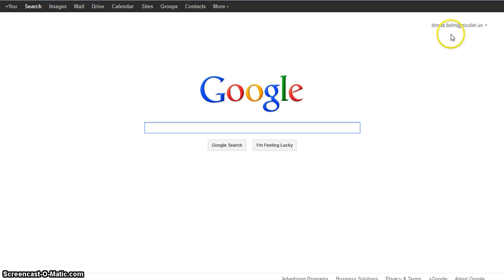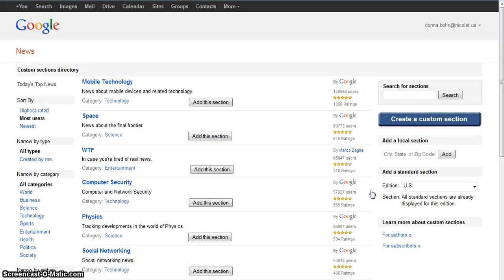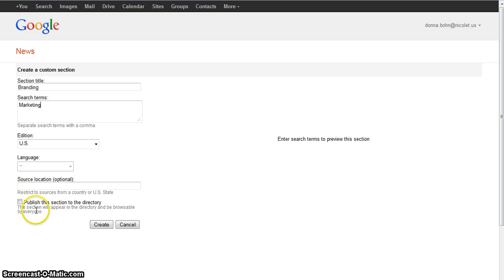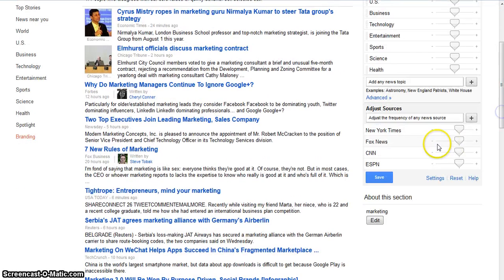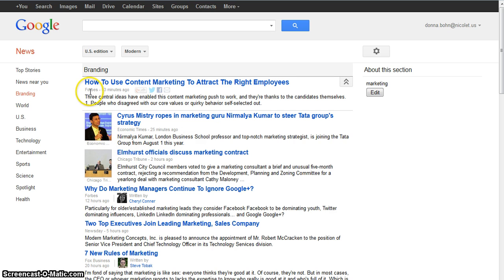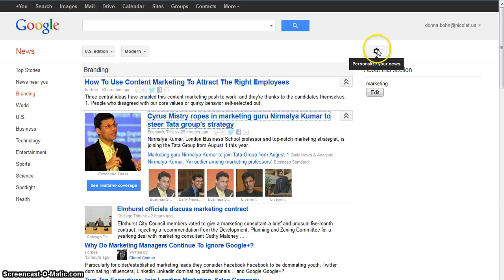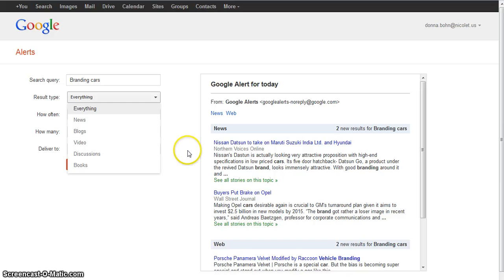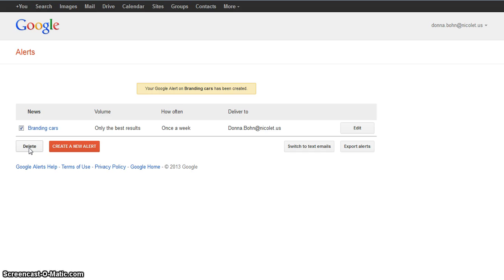Google News/Alerts Tutorial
This is my self-produced video explaining Google News/Alerts.